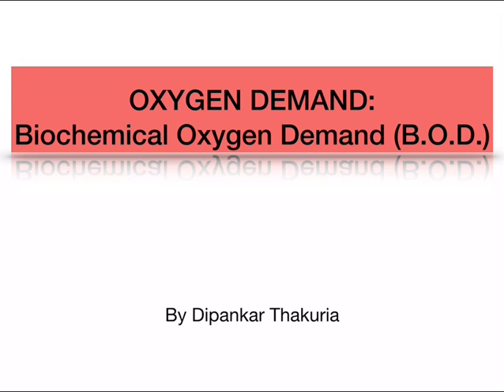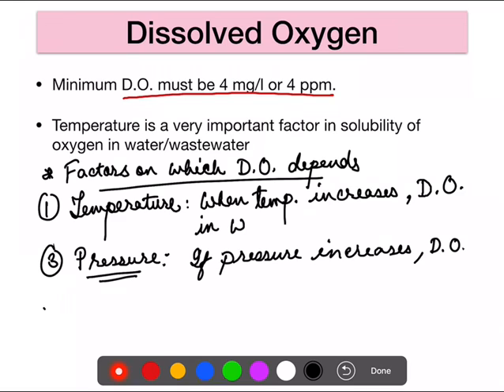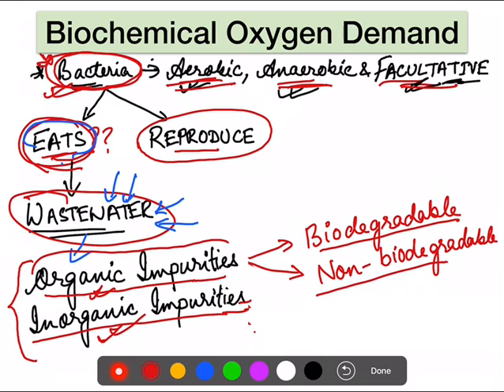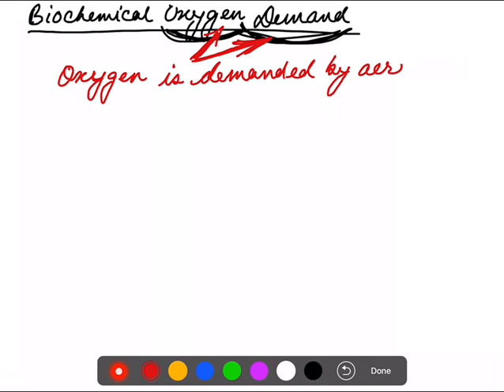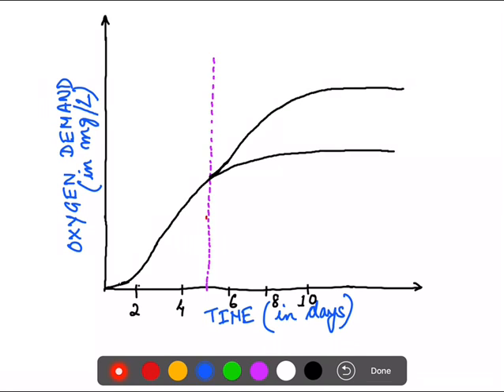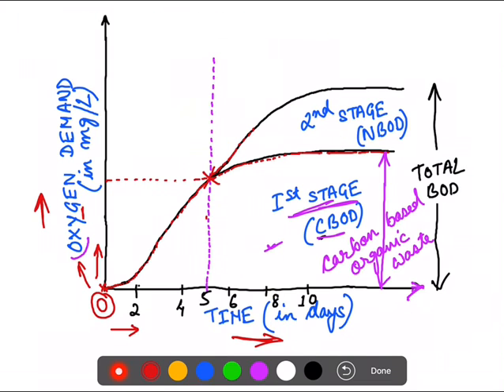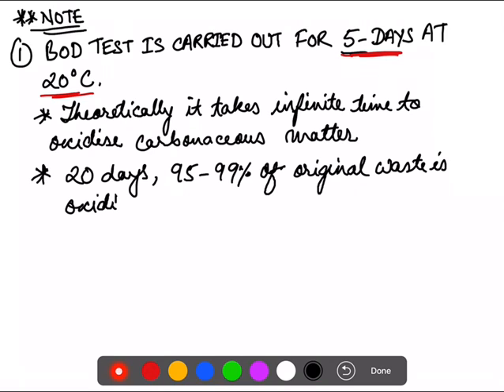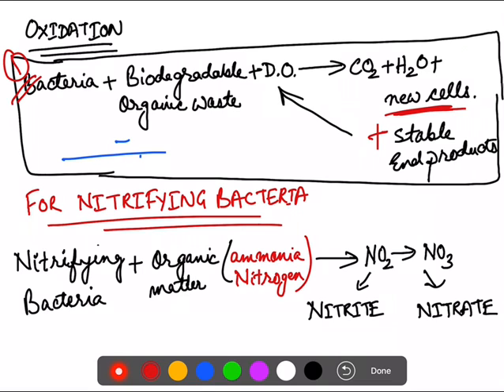Environmental Engineering II | Oxygen Demand - Biochemical Oxygen Demand Part 1| Lecture 4